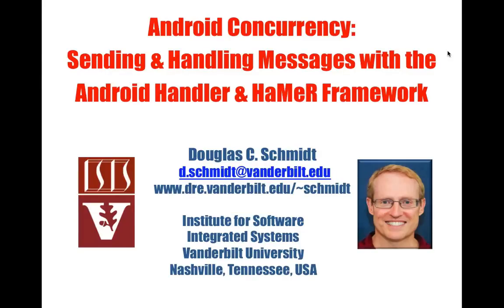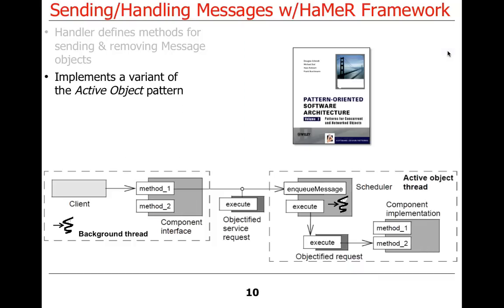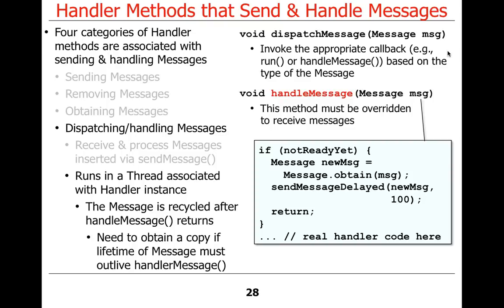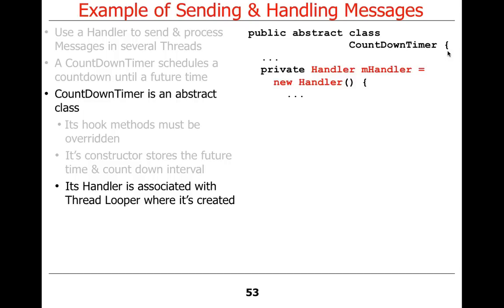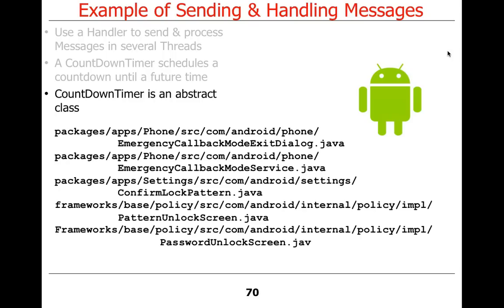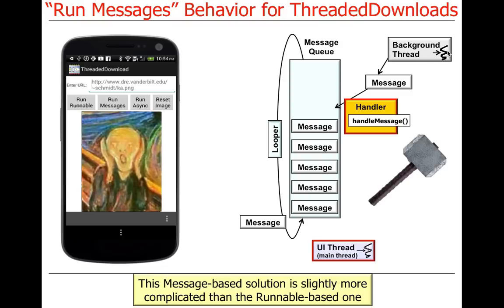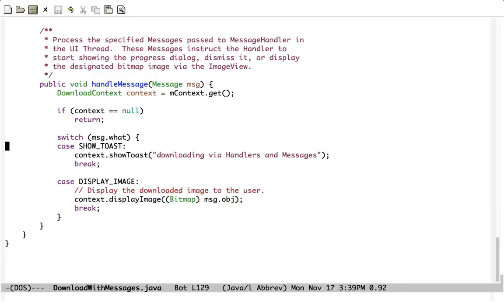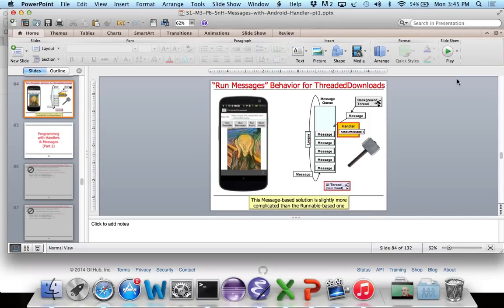Sending and Handling Messages with the Android Handler & HaMeR Framework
This video presents an overview of the Android Handler class and its use in the HaMeR concurrency framework